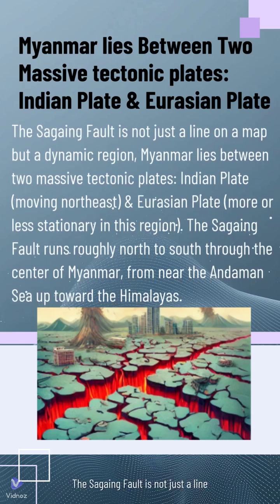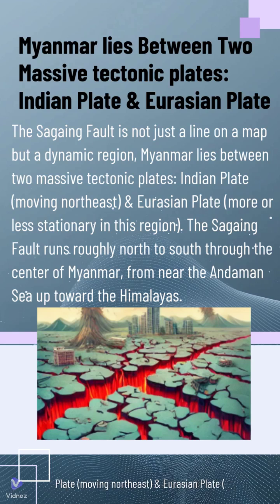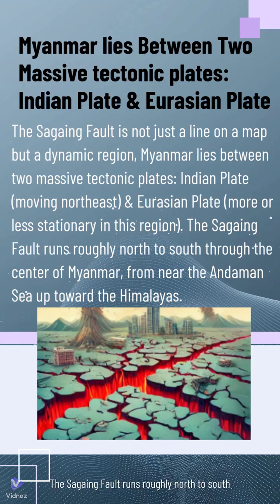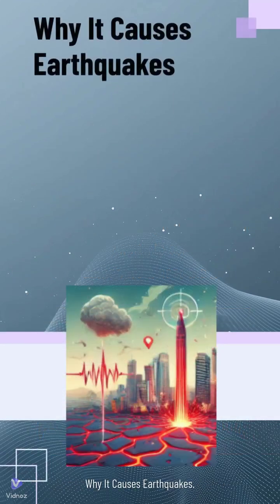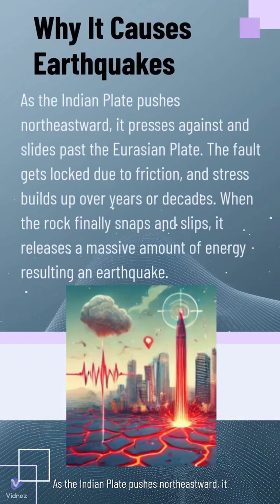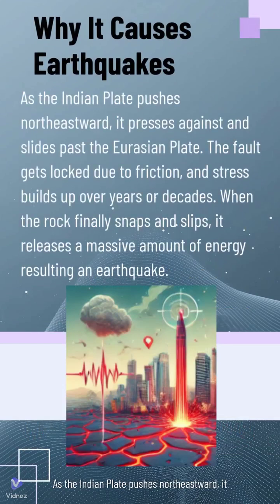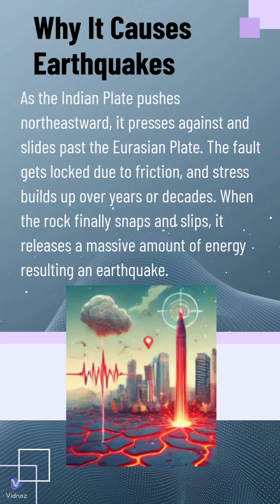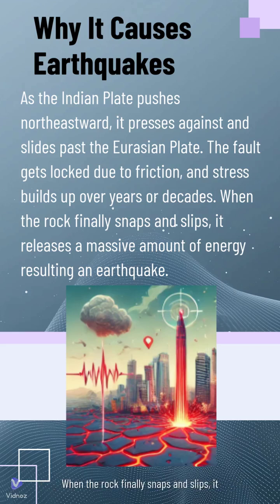The Hidden Fault Line That Could Triggers Earthquakes in Myanmar and Thailand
Sagaing Fault is one of Southeast Asia’s most active and dangerous fault lines, running through central Myanmar and influencing seismic activity as far as Thailand.